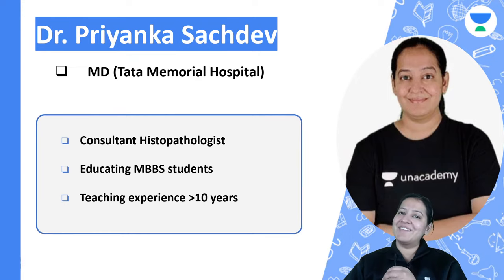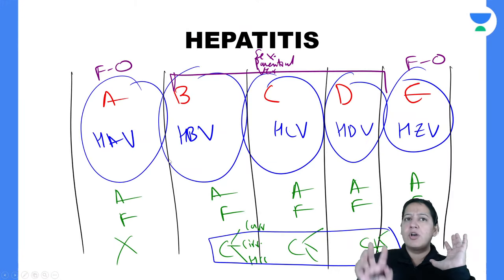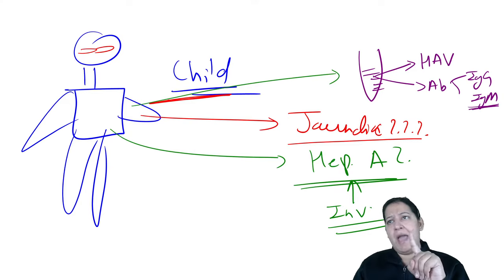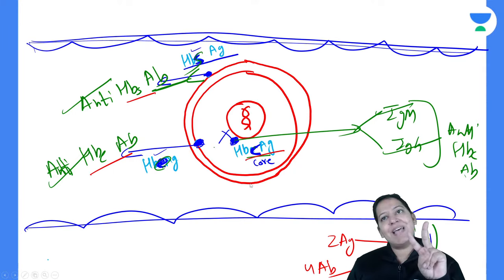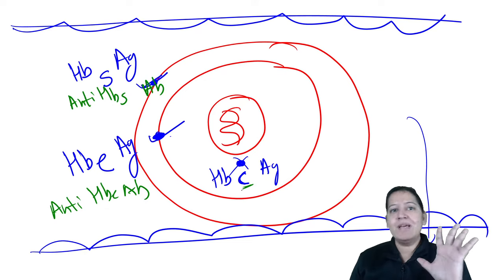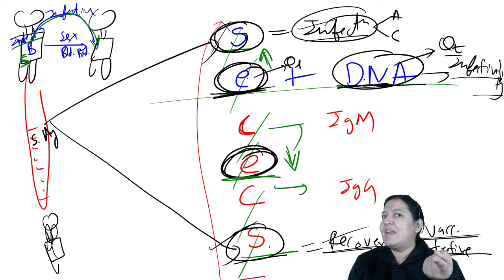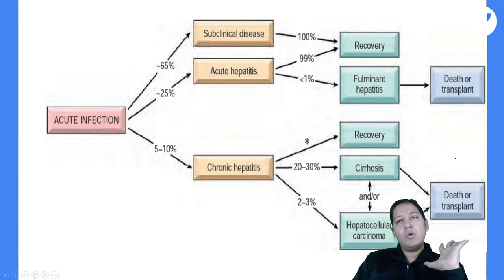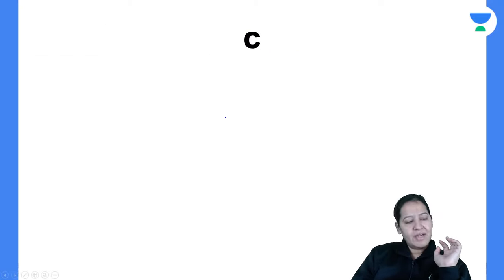Conquer NEET PG 2022: Systemic | Hepatitis | Pathology | Let's crack NEET PG | Dr.Priyanka Sachdev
In this session, Dr.Priyanka will be teaching about Conquer NEET PG 2022;  Systemic | Hepatitis | Pathology NEET PG 2022

Iconic:
Unacademy & PrepLadder

With Unacademy
All Resources Included in PLUS Subscription
- Live Batches
- Recorded Classes
- QBank & Notes*

With PrepLadder
All Resources of Dream Subscription
- Video Lectures
- QBank 3.0
- Rapid Revision
- Snapshot & Treasures